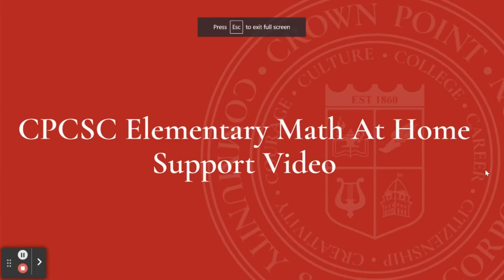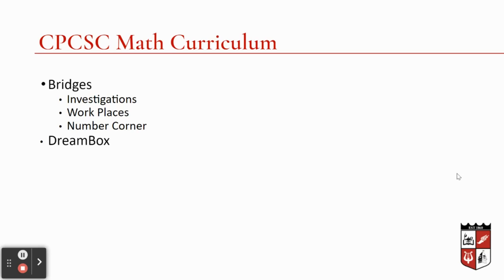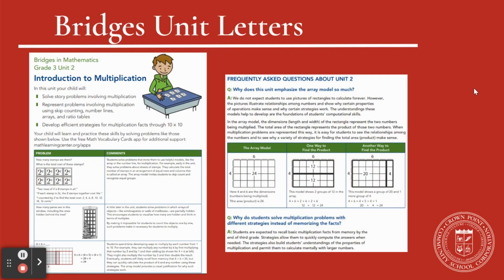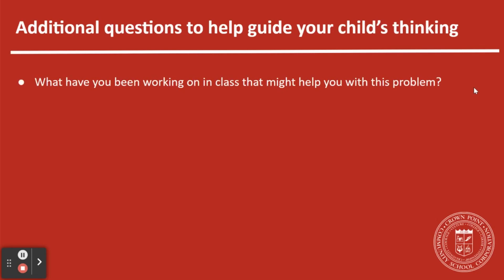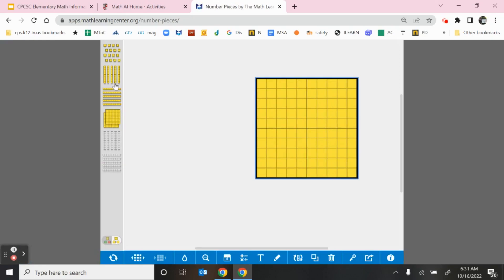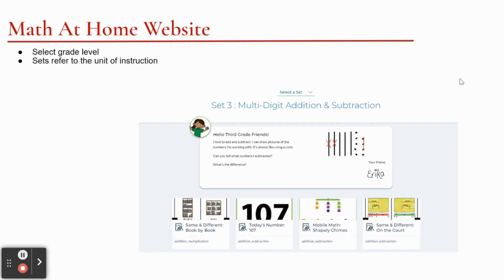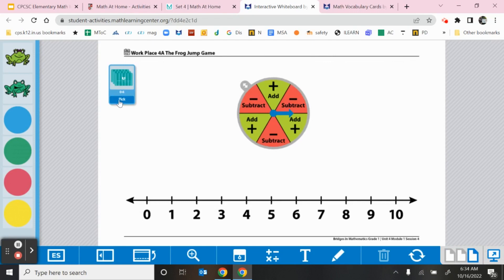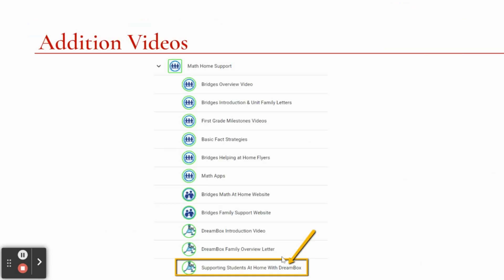CPCSC Elementary Math - Home Support